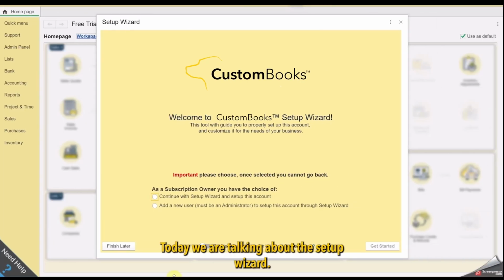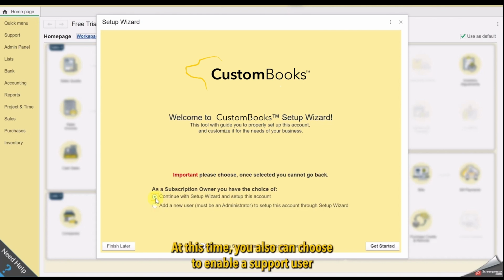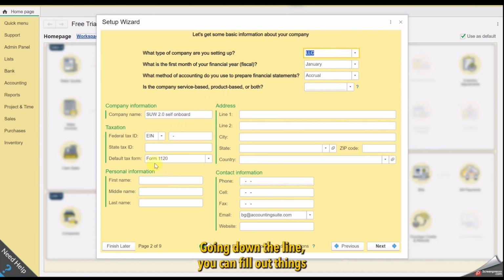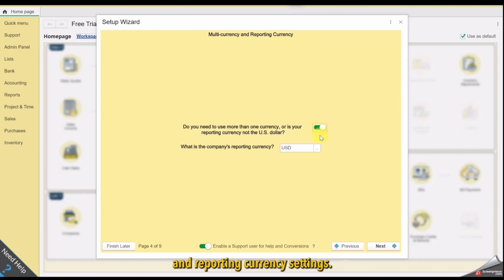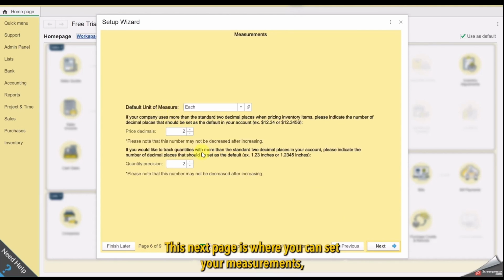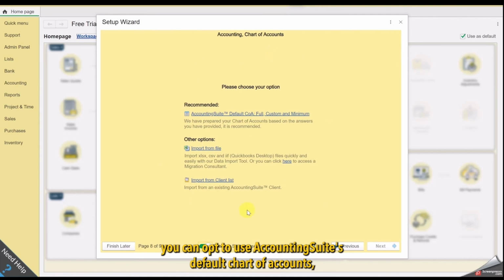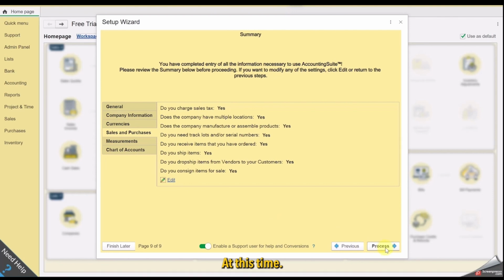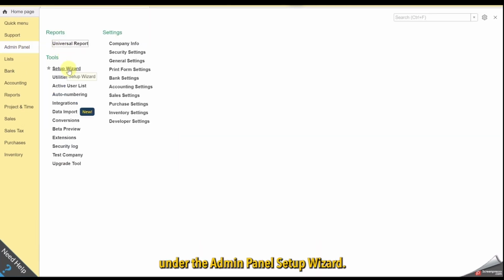CustomBooks™ Product Perks - November 2023: Setup Wizard - Overview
Welcome to CustomBooks™ Product Perks!
This month, we’re highlighting the Setup Wizard — your all-in-one onboarding tool designed to make setting up new accounts simple, fast, and efficient.

From entering company information to enabling key features and setting up your Chart of Accounts, the Setup Wizard streamlines the onboarding process, saving you valuable time.

⚙️ Here’s what you’ll discover:

👤 Setup Delegation – Assign a new Admin user to complete setup tasks on your behalf.
📊 Progress Dashboard – View your setup status and track completed steps at a glance.
🧾 Chart of Accounts Enhancements – Copy debit and credit opening balances with ease.
✏️ Quick Edits from Summary – Make updates and return seamlessly to the overview page.
🧠 Help & Support Access – Enable a Help user anytime you need assistance.
🔁 Stop and Resume – Pick up right where you left off without losing progress.
⚙️ Streamlined Feature Selection – Easily enable and configure the tools you need.

💬 Have questions? Contact our 5-star Support Team anytime!